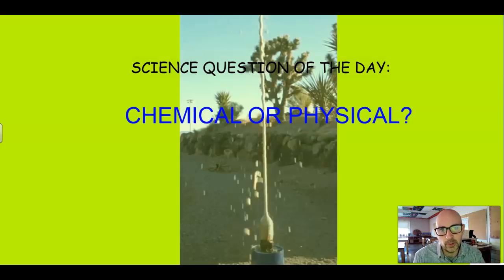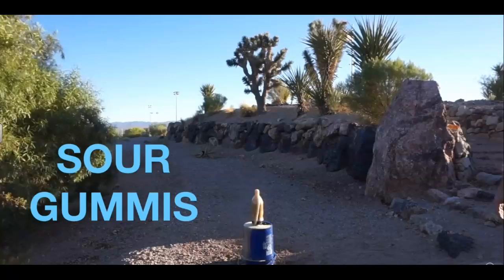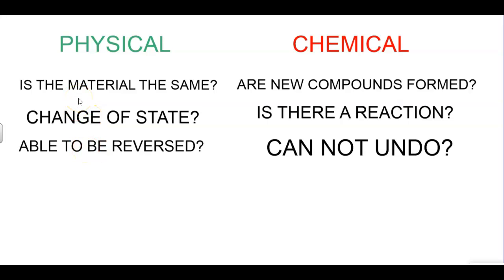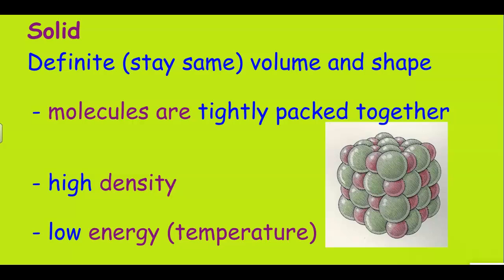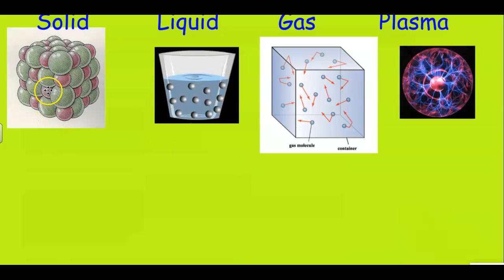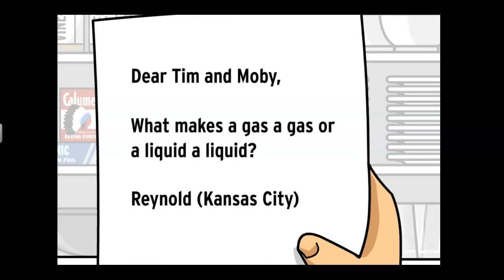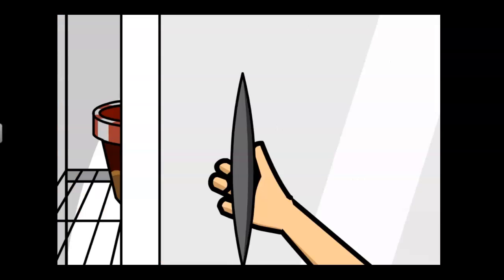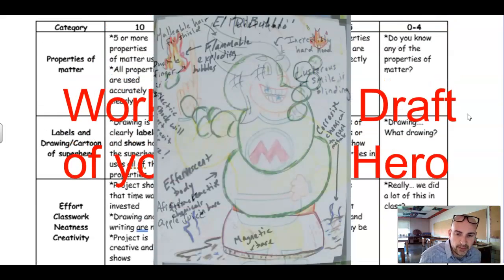States of Matter Notes